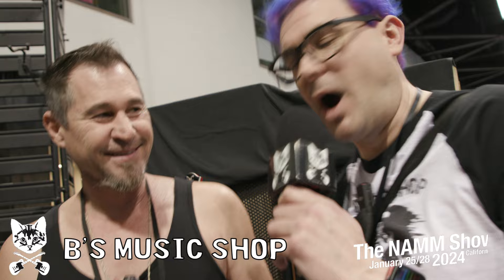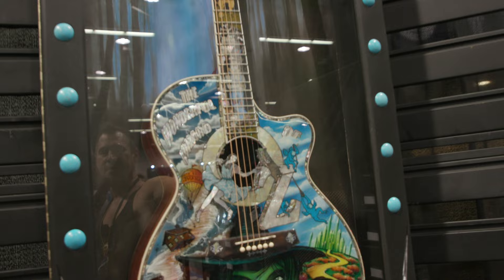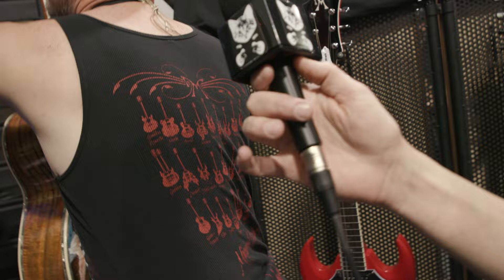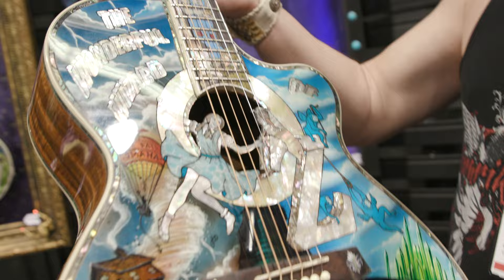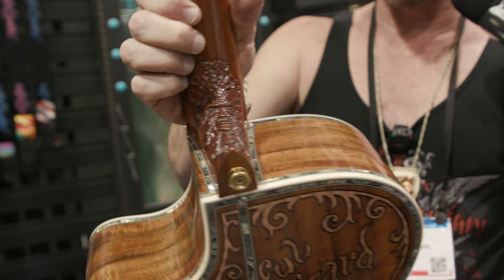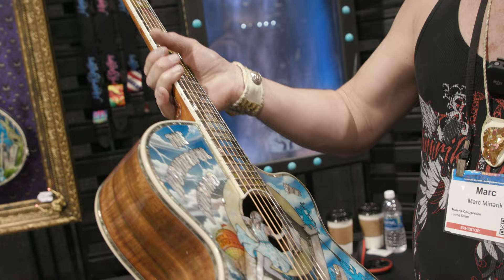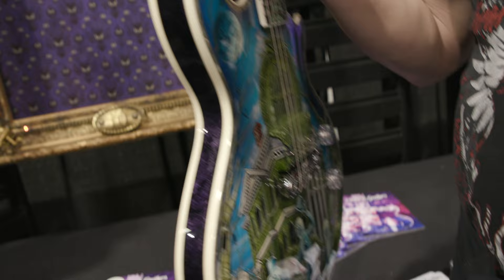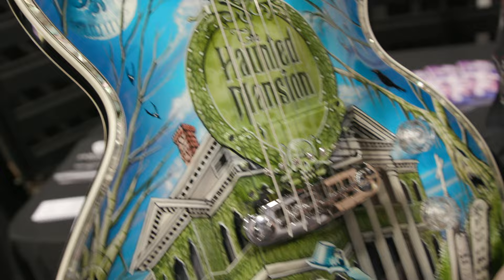$27,000 Wizard of Oz Guitar?!? - Minarik's Stunning Artistry | B's Music Shop @ NAMM 2024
Join Brian from B's Music Shop for an exclusive talk with Mark at the NAMM Show 2024, featuring the breathtaking craftsmanship of Minarik Guitars. Dive into the world of custom guitars, where art meets music. Discover the Wizard of Oz-themed guitar with its intricate inlays, the unique Heavy Metal guitar with blacklight reactive paint, and the innovative designs of the Flying Dutchman and Shakti models. Witness the fusion of art and technology in these one-of-a-kind instruments, crafted by top artists and designed for both visual appeal and exceptional sound quality.